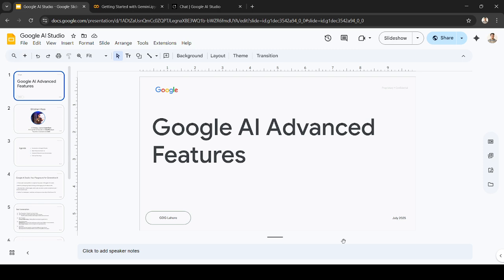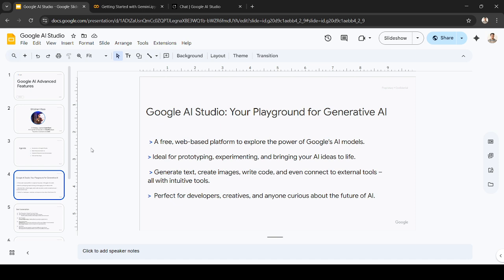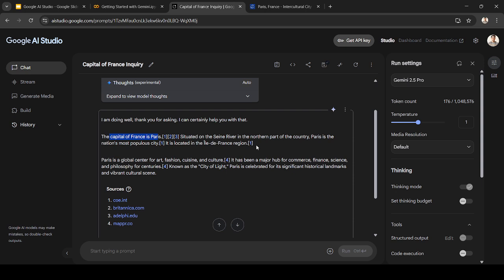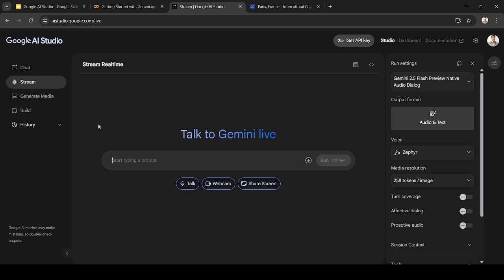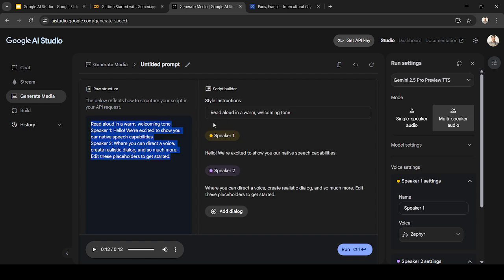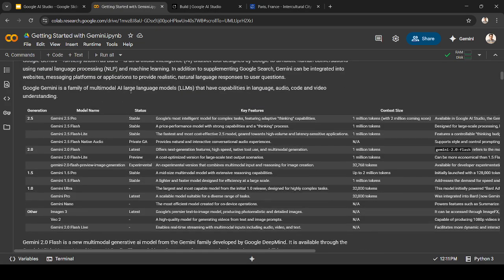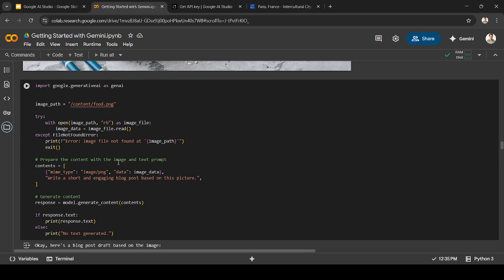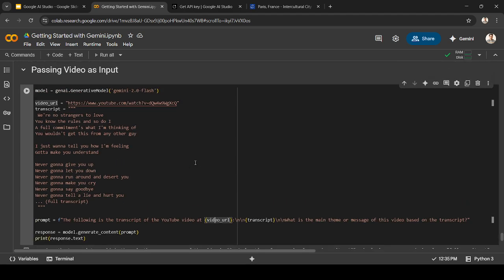Mastering Google AI Studio: From Prompts to Production | Build with AI Session 8 ft. Ehtisham Raza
Catch the recording of Build with AI: Session 8, featuring Ehtisham Raza, AI Strategy Lead at HazenTech. 🎥

In this session, we explored how to master both basic and advanced features of AI Studio. From prompt engineering to text/image generation, and fine-tuning model parameters.
Whether you’re just getting started or want to go deeper into AI creativity, this one’s for you!

💡 What we covered:
• Exploring Google AI Studio: Interface and key features.
• Basics of Prompt Engineering for better outputs.
• Text & Image Generation with Gemini models.
• Tuning model parameters for optimal performance.

Don’t miss out on more engaging Build with AI Sessions and be part of our growing community!